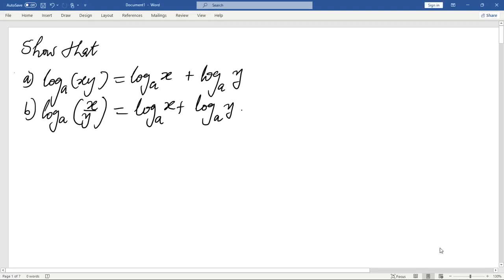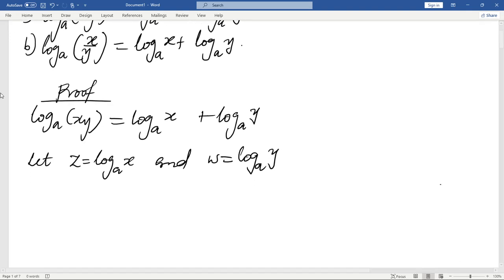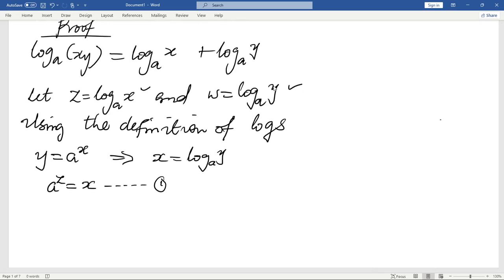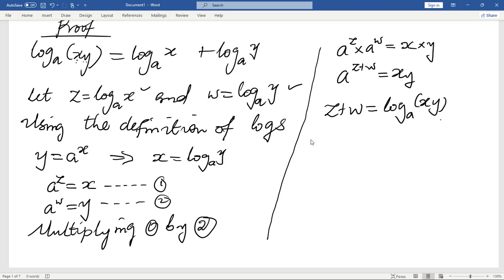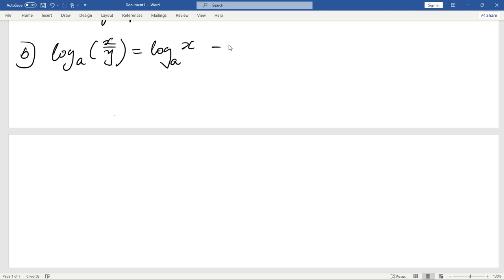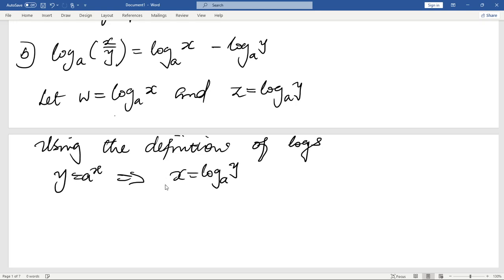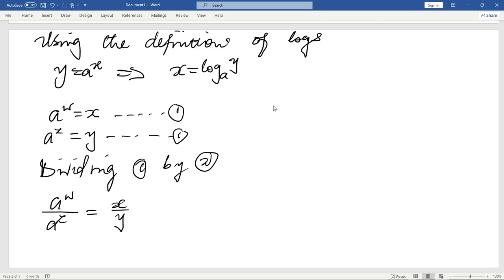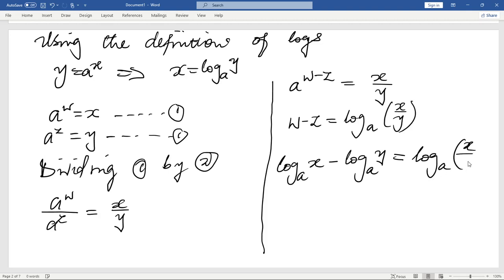Prove that that log(XY)=log(X) + log(Y) and log(X/Y)= log(X) + log(Y)